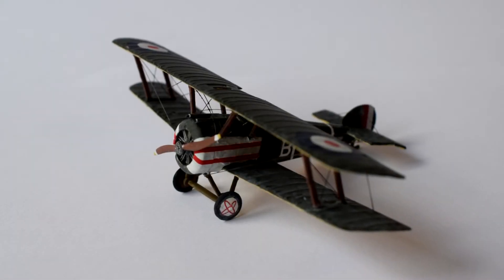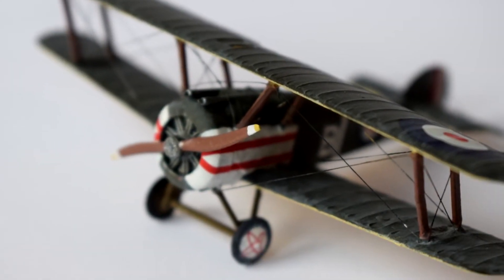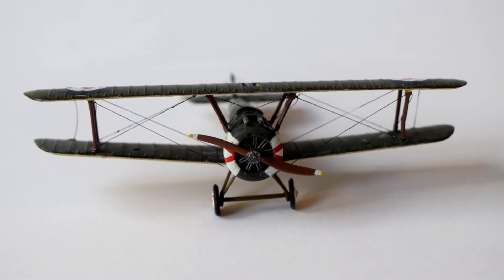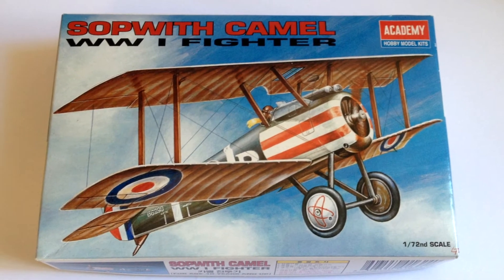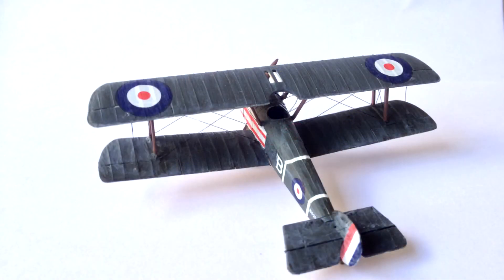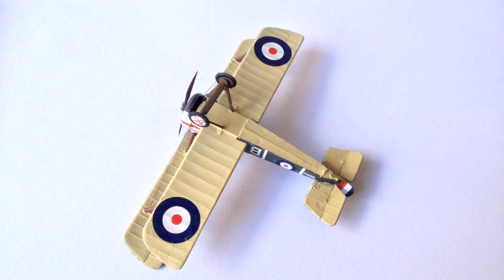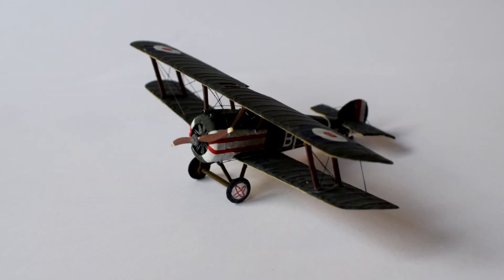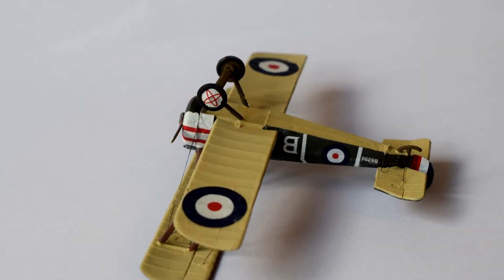Academy Sopwith Camel - 1/72 Scale Plastic Model Kit Review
The Sopwith Camel gained its name from the "hump" over the guns on its nose. Join me as I review the Academy 1/72 scale plastic model kit of this famous World War One biplane fighter aircraft.

As always, let me know what you think of my kit in the comments below, and any other suggestions are highly valued!